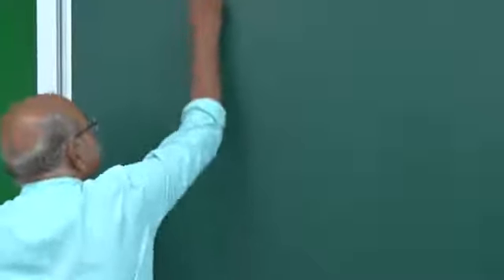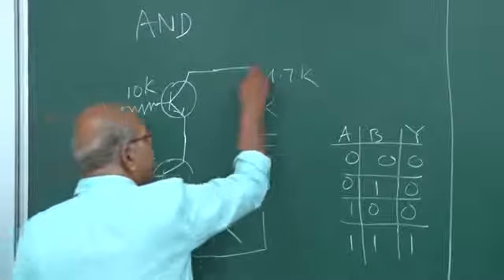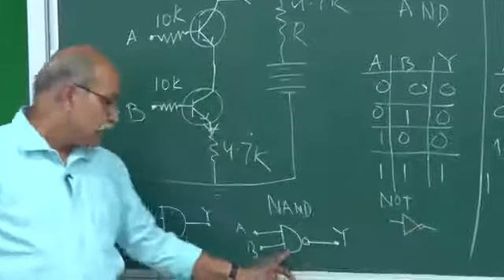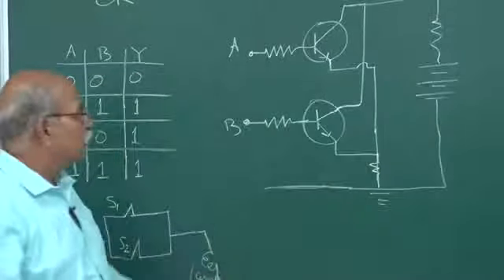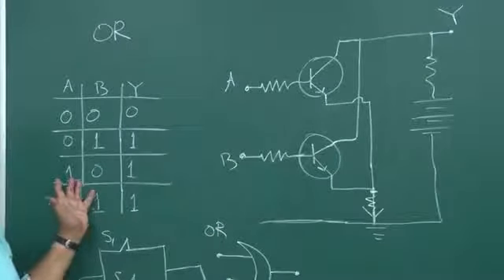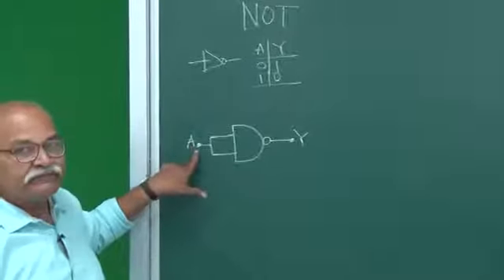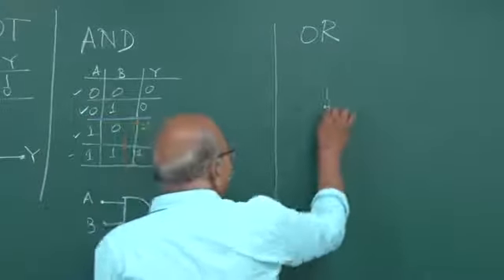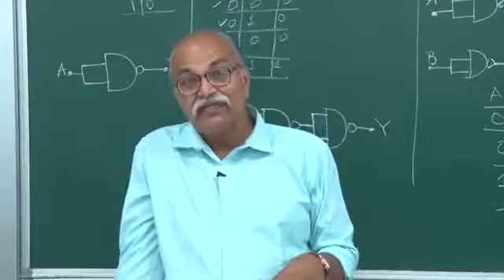36. There are universal Gates | Semiconductor Physics | HC VERMA